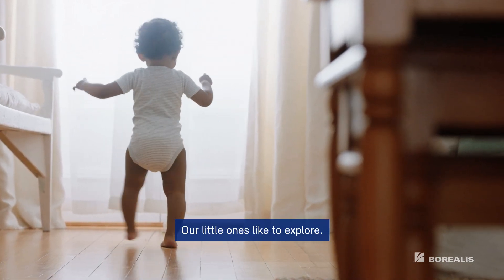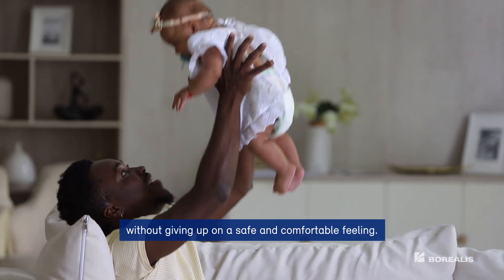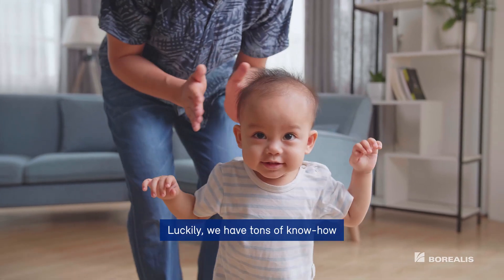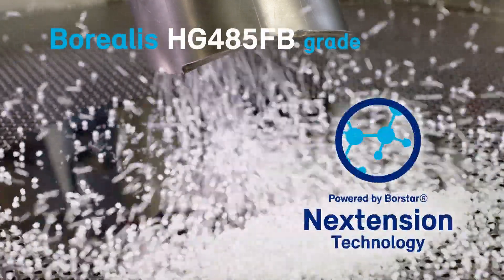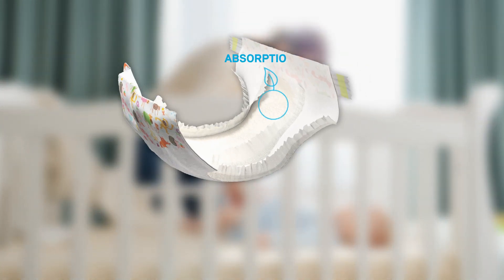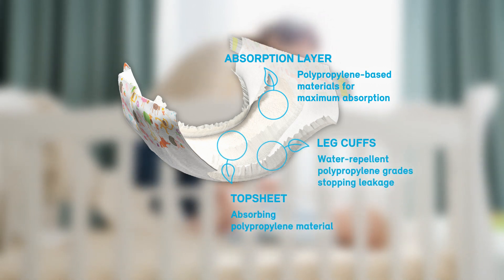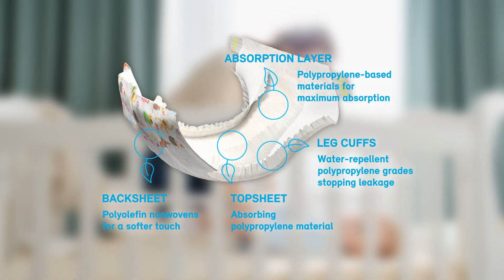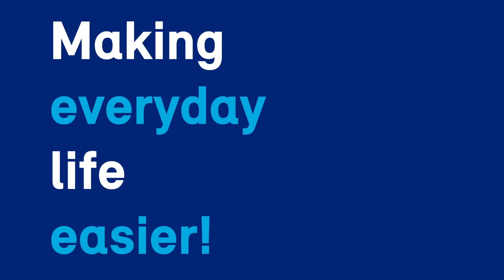Breakthrough innovation for enhanced nonwovens functionality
Our recently launched Borealis HG485FB spunbond grade for nonwovens offers the same functionality as conventional polypropylene (PP) while using fewer resources. Based on the Borstar® Nextension Technology, it reduces the weight of nonwovens and CO2 emissions per m2.